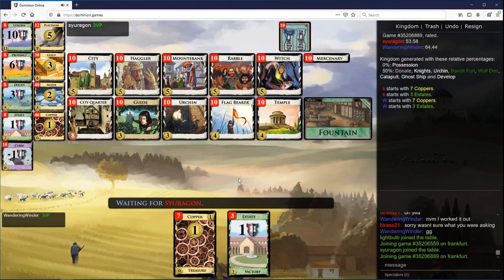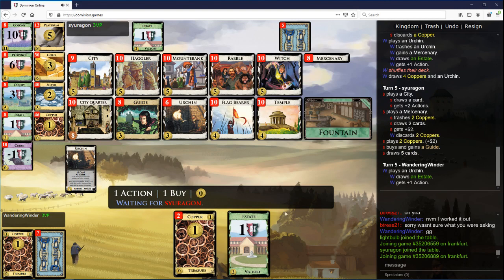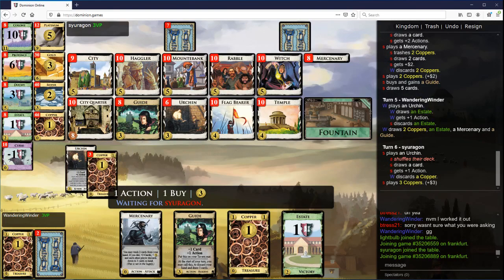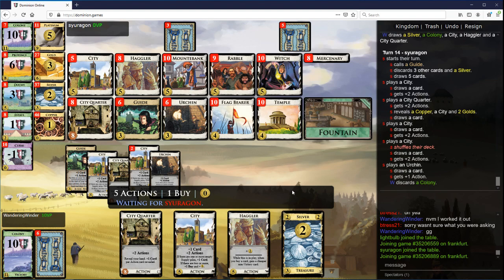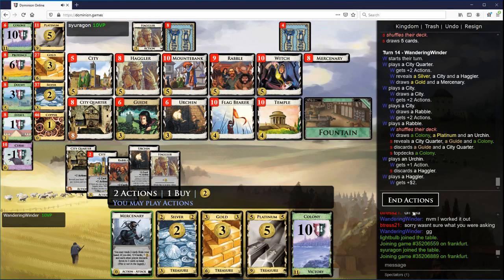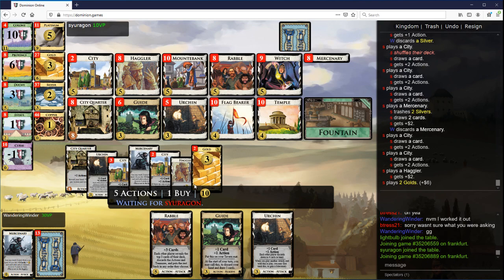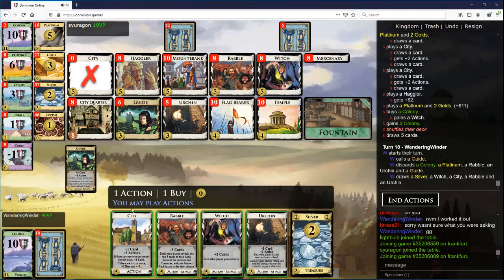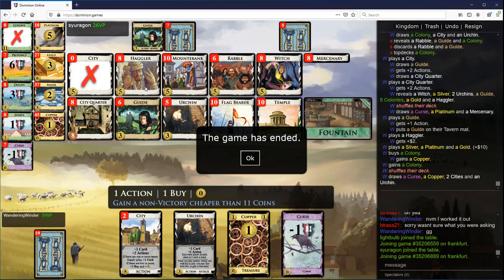Capture Control vs syuragon